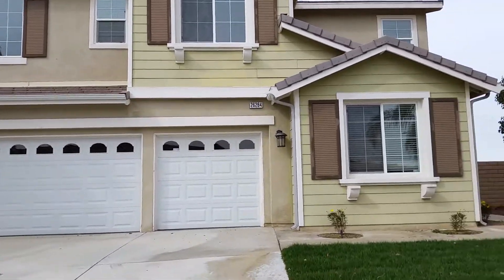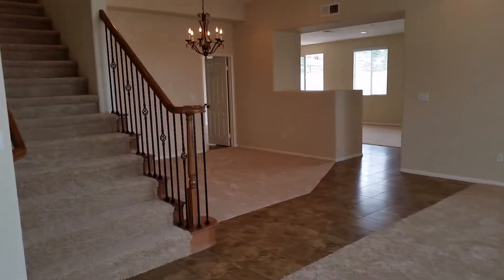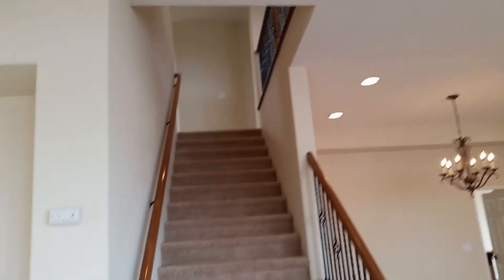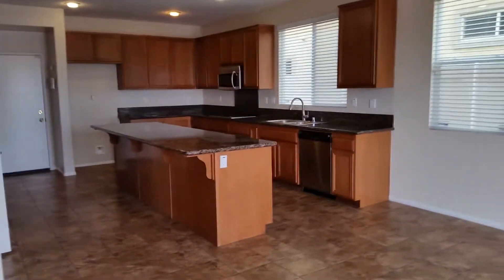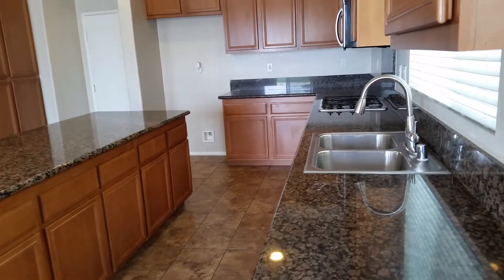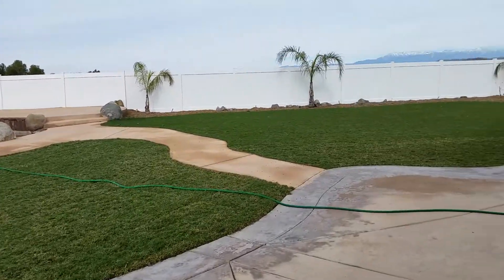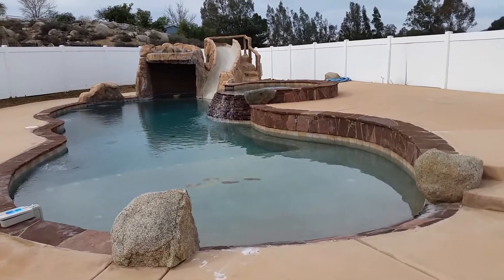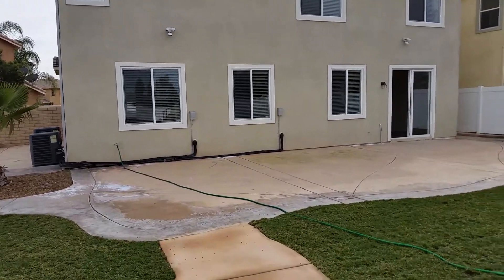House for sale in Corona Ca. with Pool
Beautiful house for sale in Corona California, 5 bedrooms 3 bathrooms, garage for 3 car, big backyard with pool and spa.